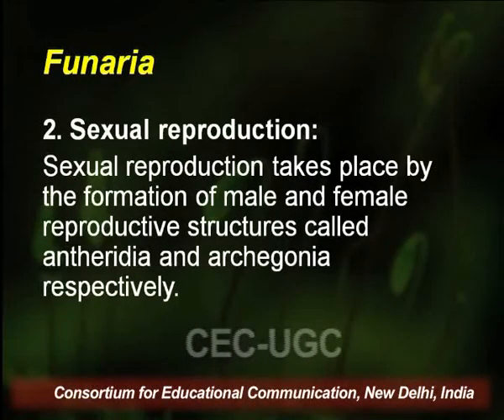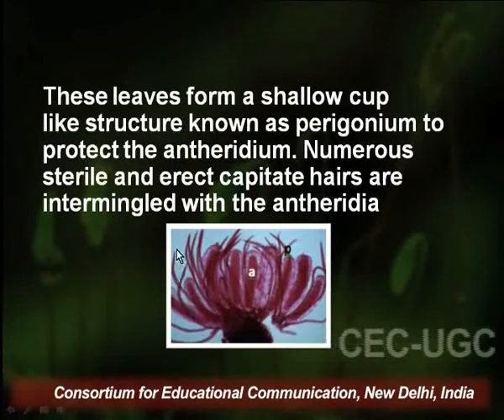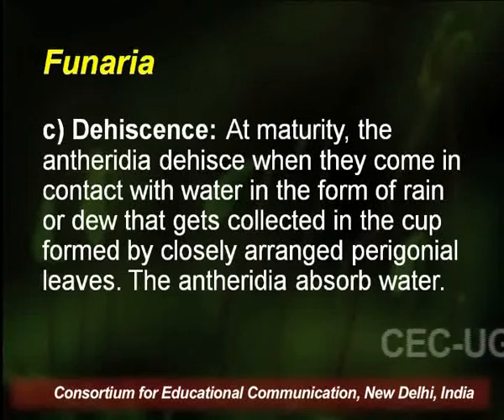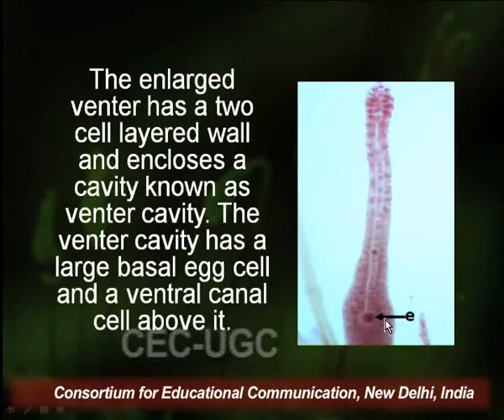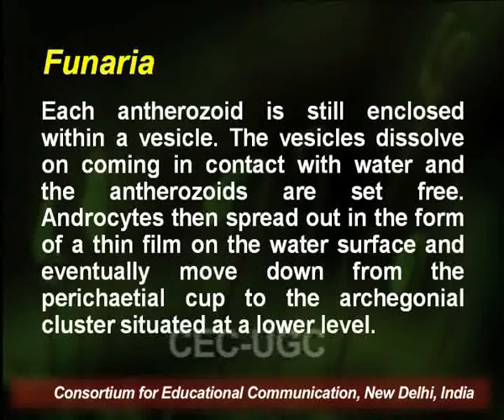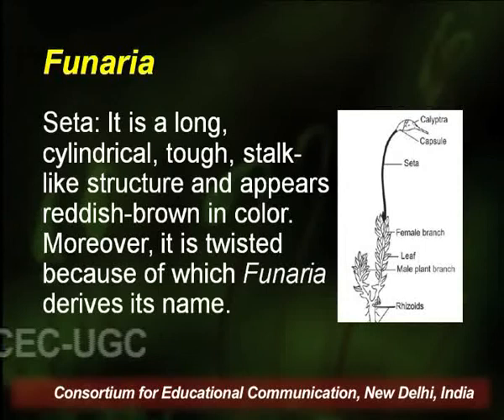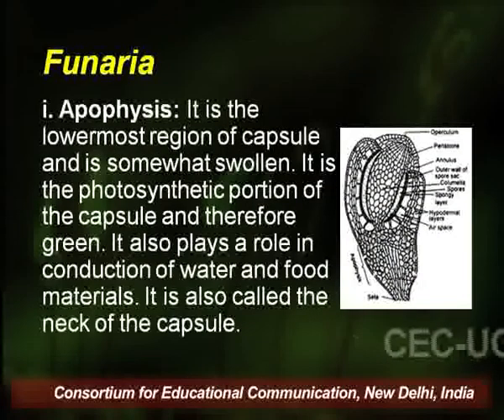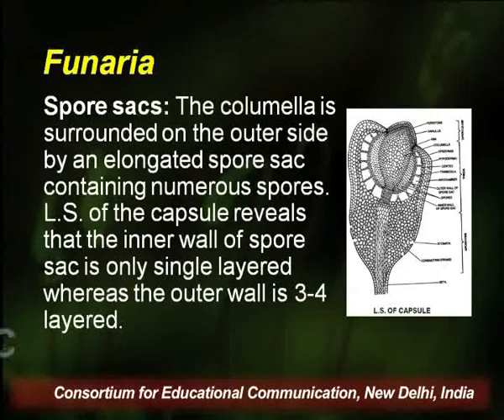Funaria : Morphology, Anatomy and Reproduction : Part II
This Lecture talks about Funaria : Morphology, Anatomy & Reproduction : Part II.